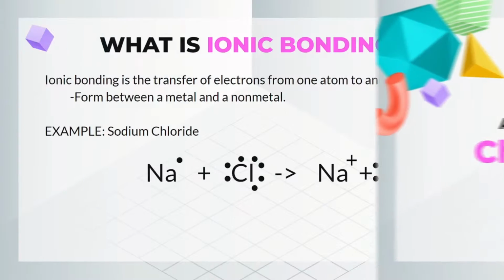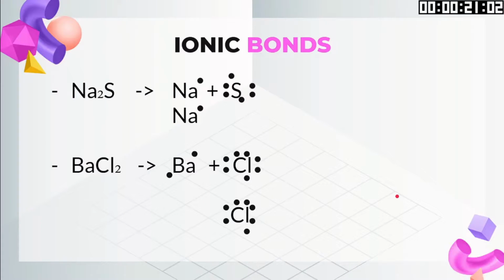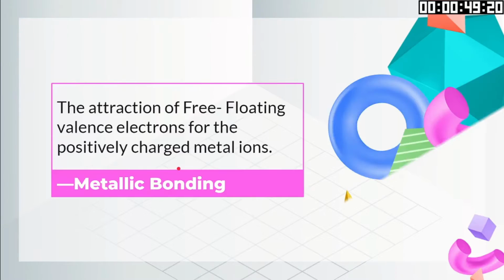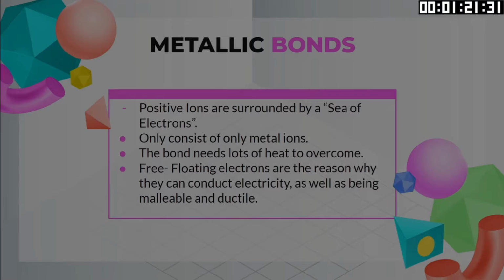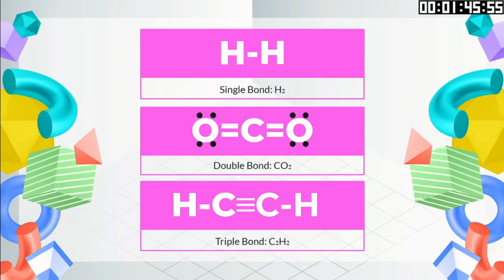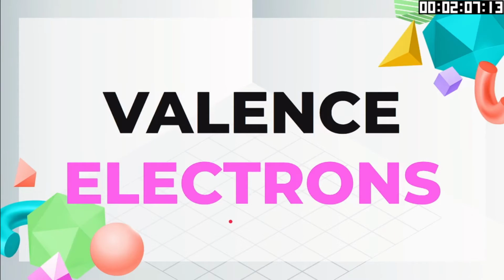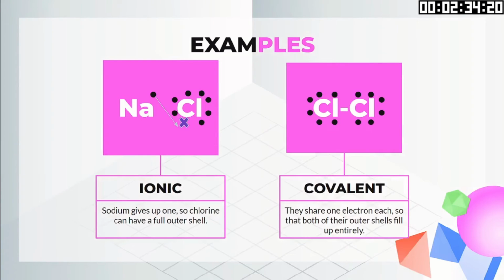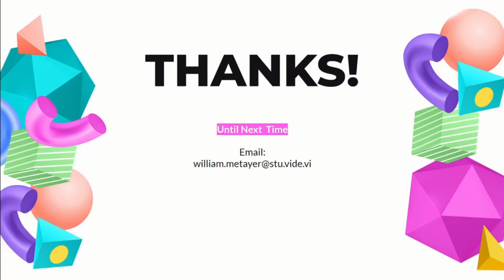In 3 Minutes: Chemical Bonding